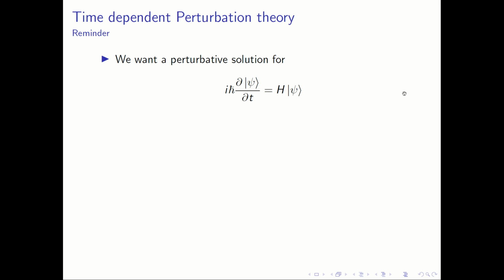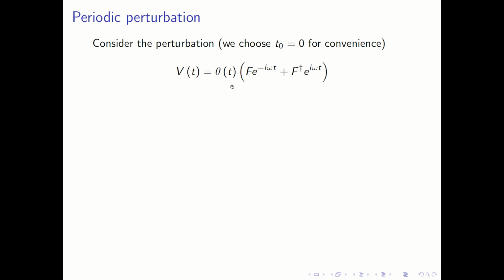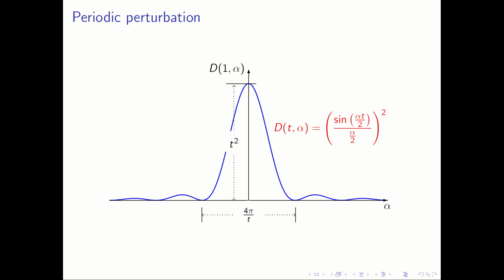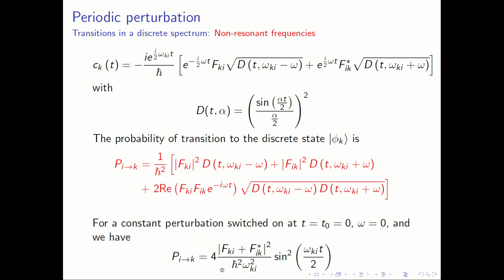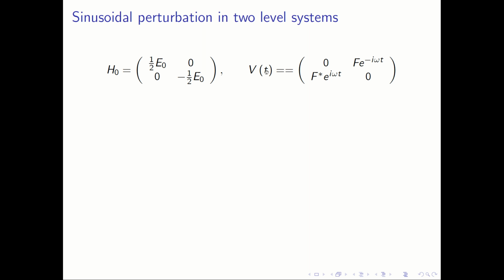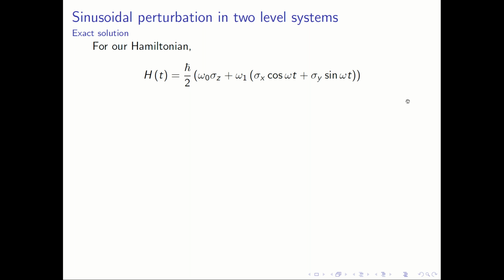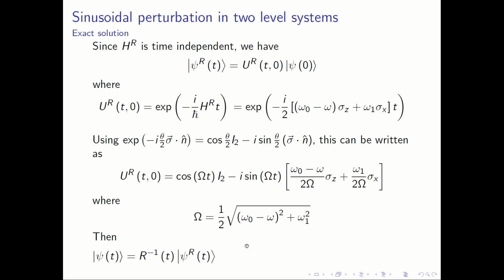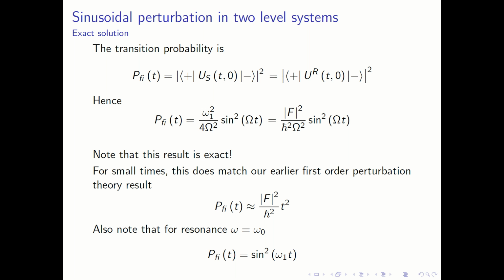07 Time dependent perturbation theory - Part 2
In this lecture I discuss first order time dependent perturbation theory for a sinusoidal perturbation. I also discuss the exactly solvable case of a two level system subject to a sinusoidal perturbation.